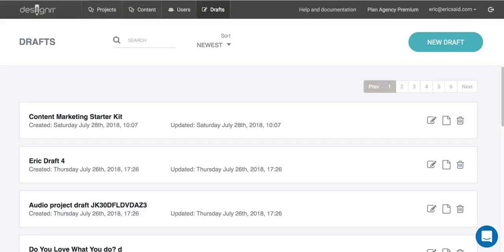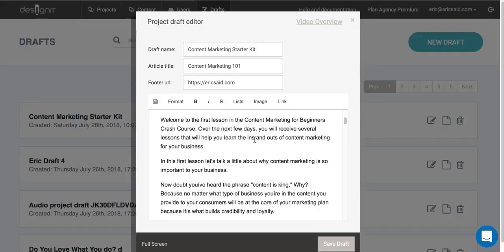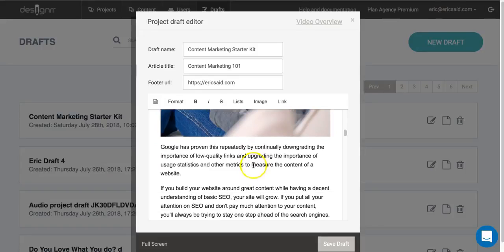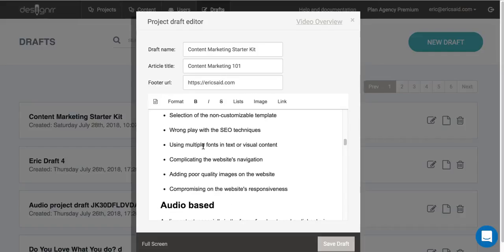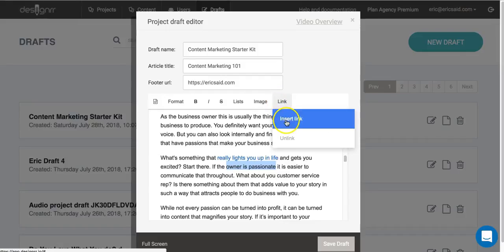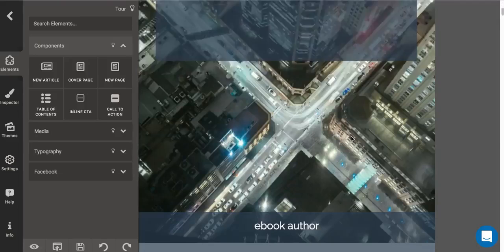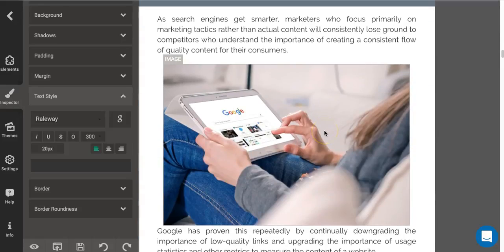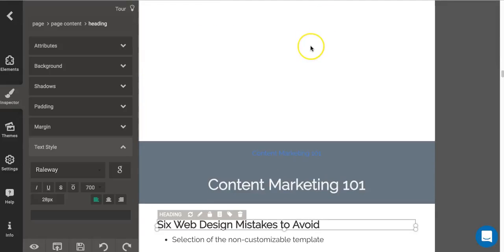Designrr... How To Edit Containers In Designrr